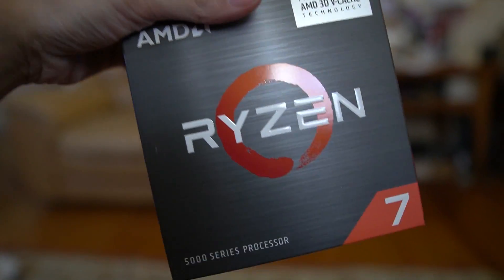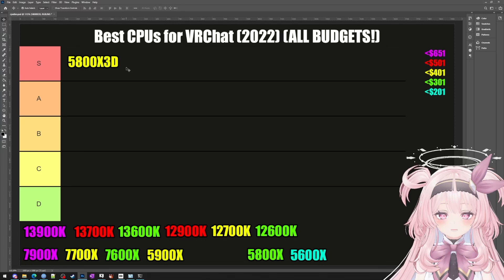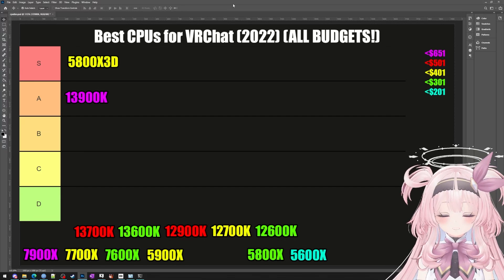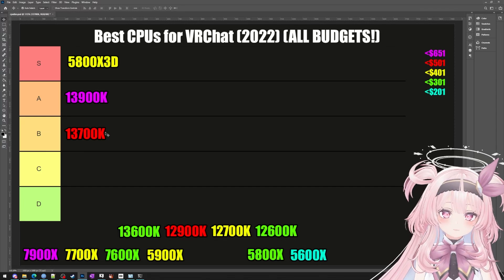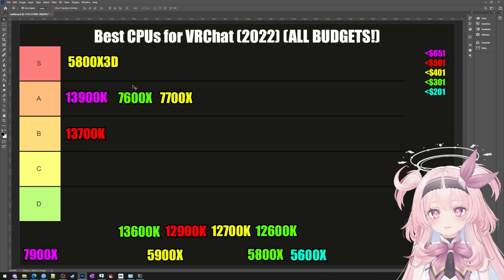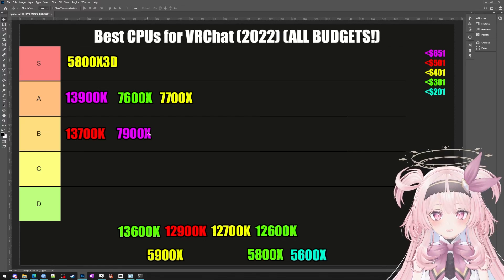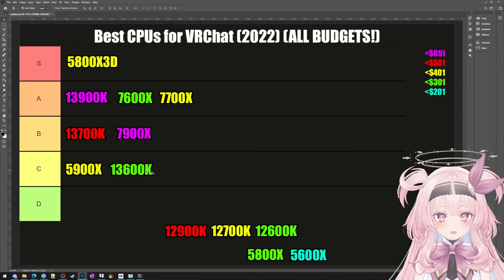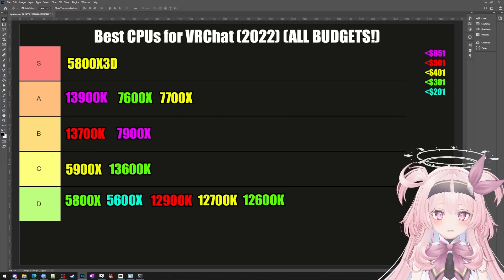Best CPU for VRChat in 2022 TIER LIST (Intel vs AMD!)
It's crazy! CPU is more important than GPU for VRChat! But the game is picky about CPUs, so the most expensive one is NOT the best. Watch this tier list and see which CPUs actually work for VRChat, and which ones will work for ALL games and content creation!

I've listed CPUs for every budget and I even included a little guide to help you pick out motherboard and RAM! This video is kinda goated.

Link Collection
✨ 5800X3D:

🔹I use the Meta Quest 2 because it's cheap, supports PC VR, and is wireless. The Index is just too expensive and it's wired.
🔹Meta Quest 2 is currently $400 on Amazon
🔹I use it for PCVR using this cable
🔹STUDENTS ONLY - 6 months of free Amazon prime!

VRChat Transformation by Cid is all about teaching gamers aged 18-35 how to make friends and live their best life in VR! :D

0:00 5800X3D: The BEST CPU for VRChat, for 3 reasons!
3:03 13900K: The STRONGEST CPU that you can keep for 7 years
4:51 13700K: Great single core and multi core! But I'm skipping it because...
5:49 7600X and 7700X: Amazing picks, but only if you do this.
7:47 7900X: This beast surprised me!
8:54 5900X: This CPU is on FIRE SALE
9:55 13600K: The BEST VALUE CPU this generation. However...
11:03 12900K 12700K 12600K 5800X 5600X Utter trash. Feed them to pigs.